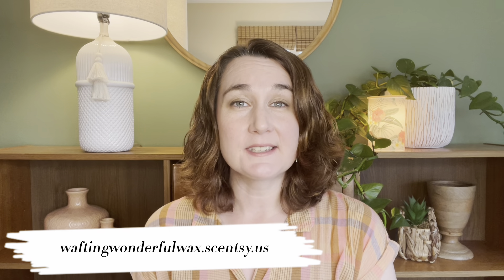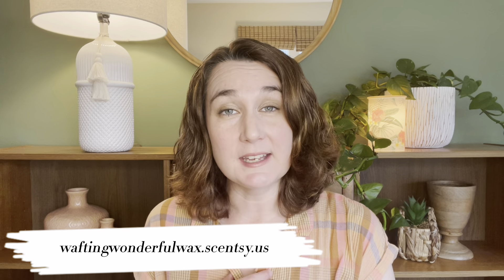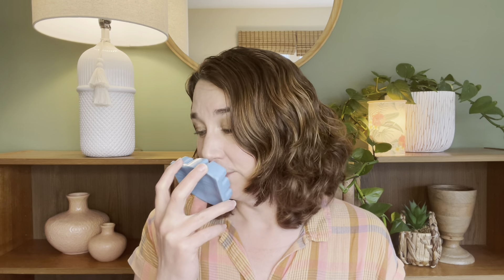My May Melting Basket